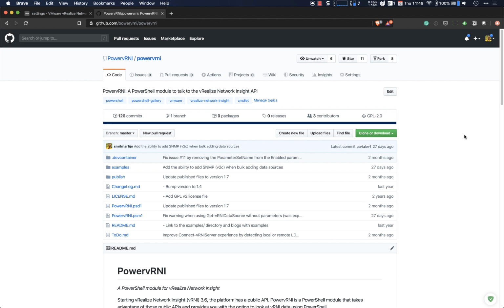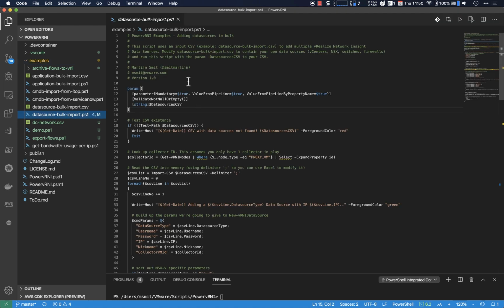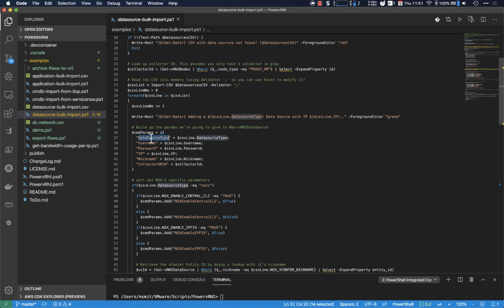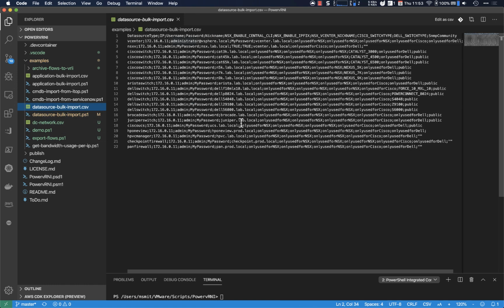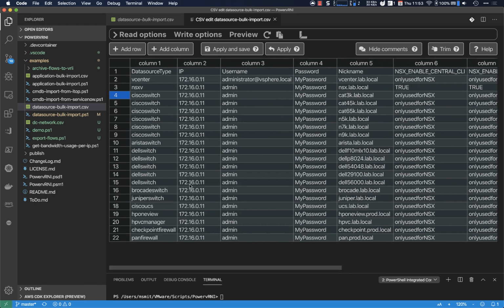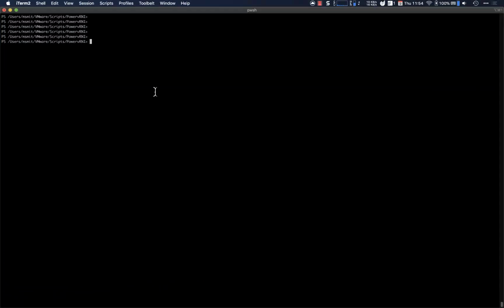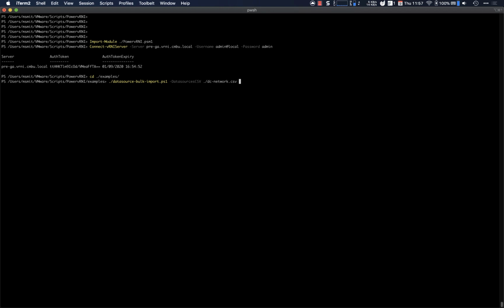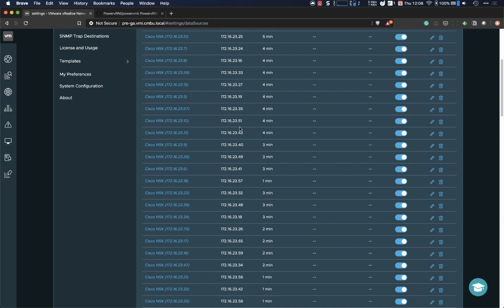Adding 100 Switches to vRealize Network Insight in 20 minutes with PowervRNI